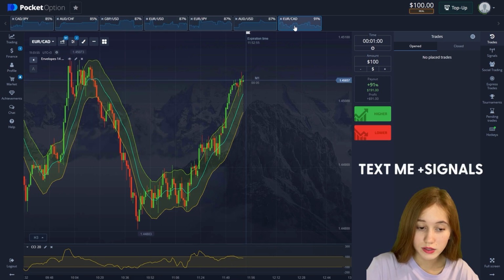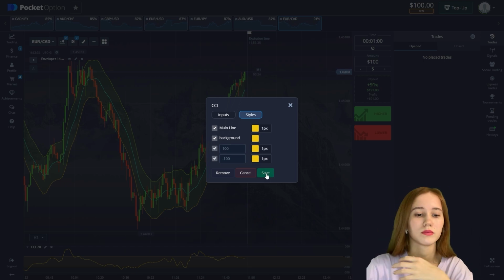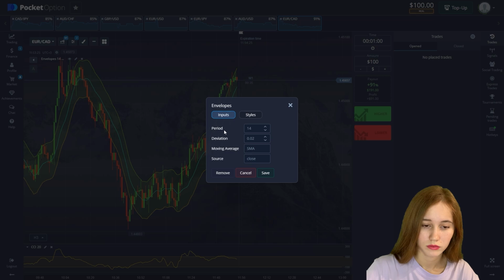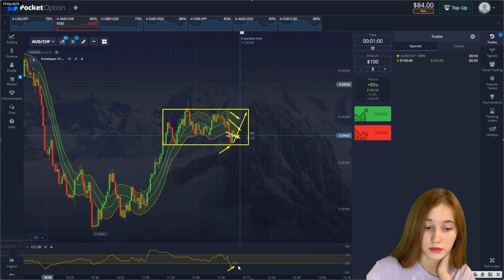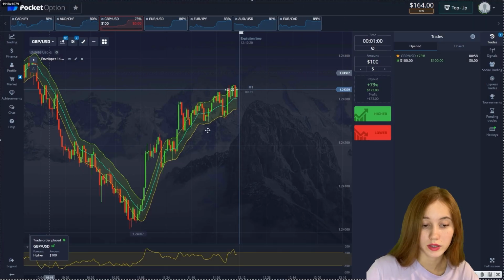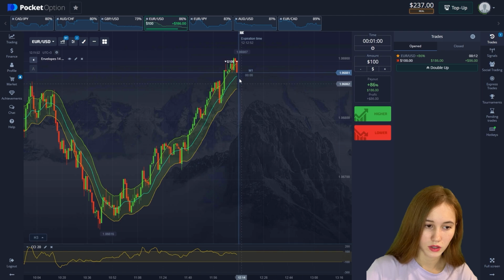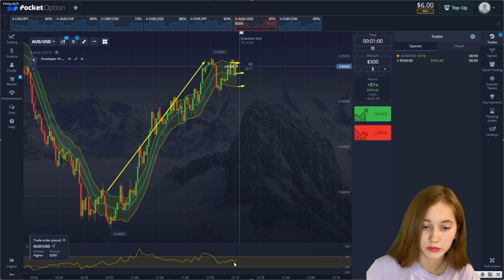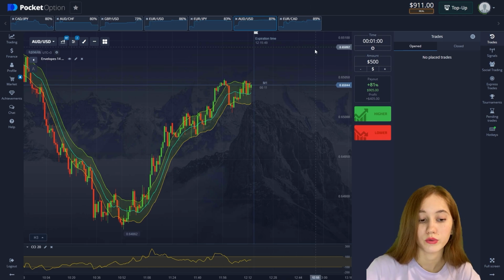Binary Option Trading | Best Binary Trading Strategy | Pocket Option